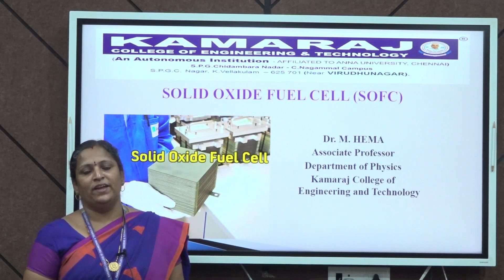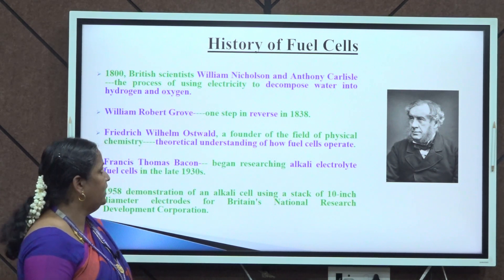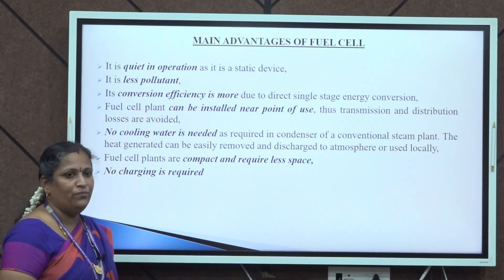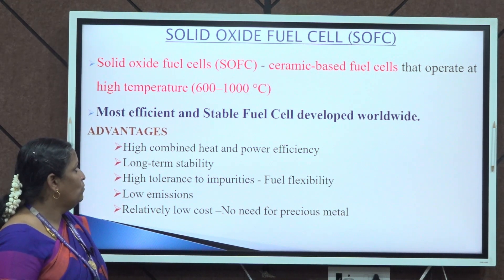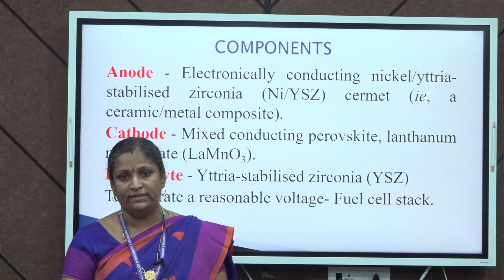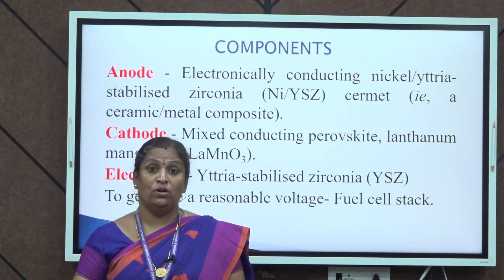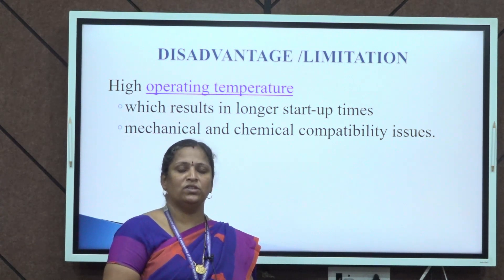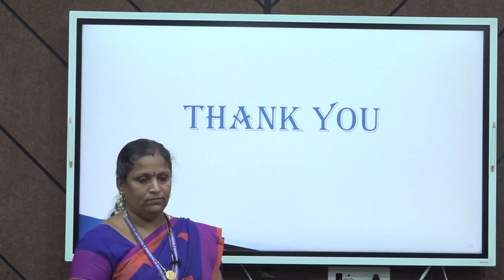Solid Oxide Fuel Cell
This video describes about the construction, working, Advantages, Applications and Limitation of Solid Oxide Fuel Cell (SOFC)